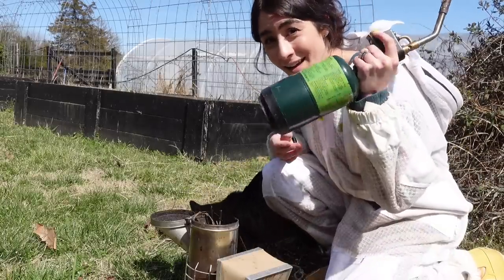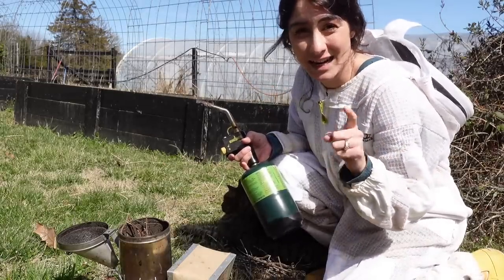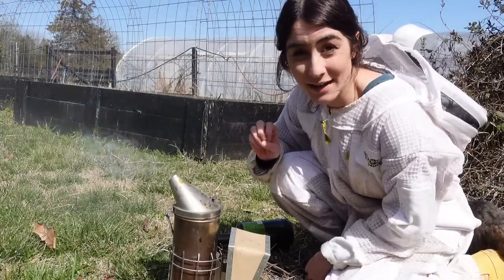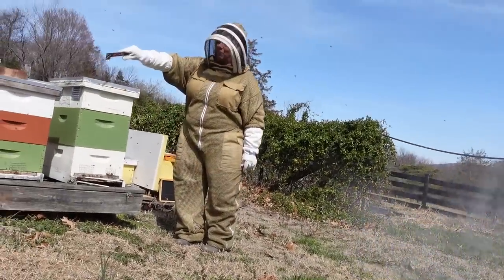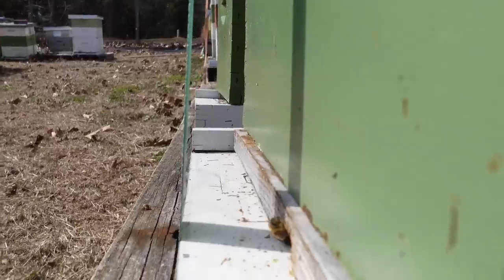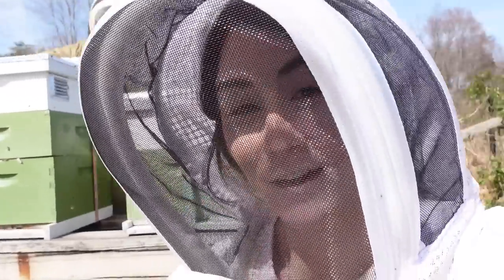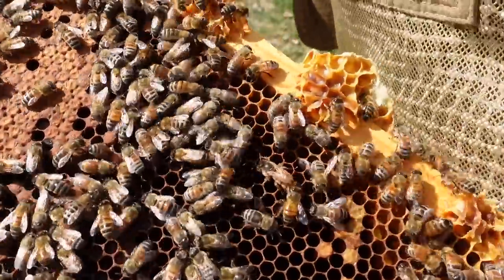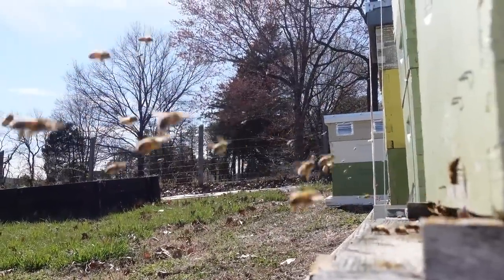First Hive Inspection of 2023 and a few Good Laughs!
You have no idea how my mom and I needed this day! The laughs shared and spending time with the girls really was just what was needed. Join us and spend some time with our honey bees!

Gear: Canon EOS 80D with Rode mic
Gear: Sony zv-1
Editing App: iMovie